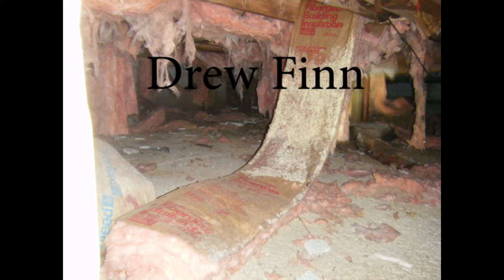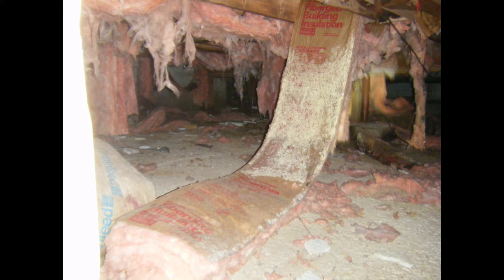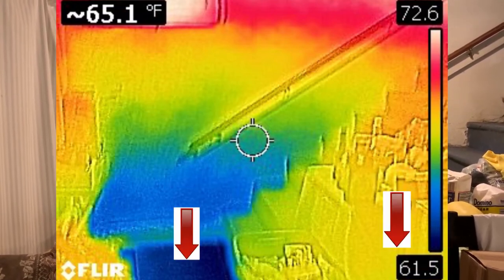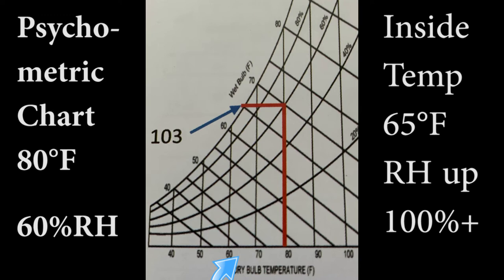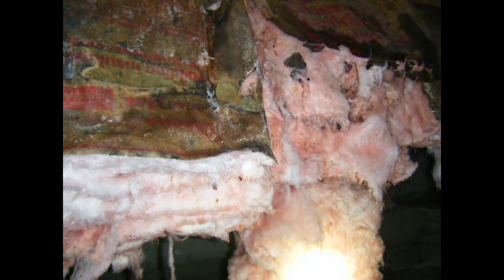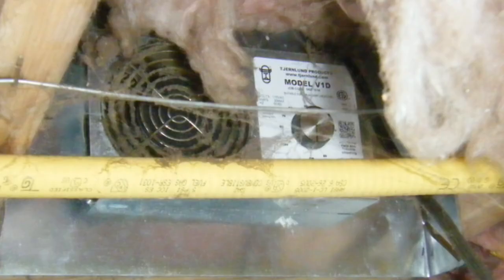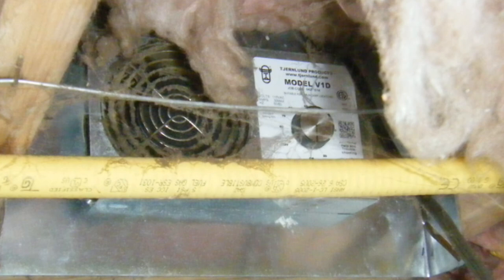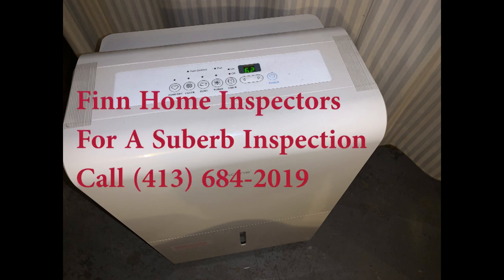Crawl space moisture disaster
Building Science applied backward, crating mold rot and building destruction